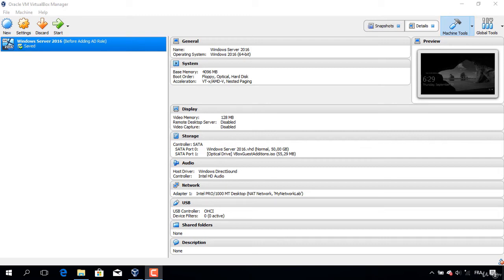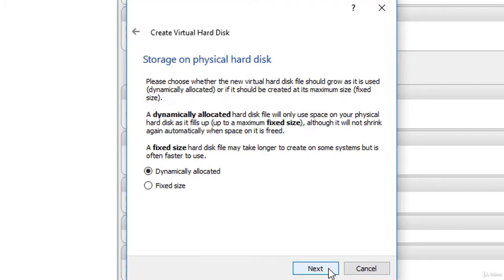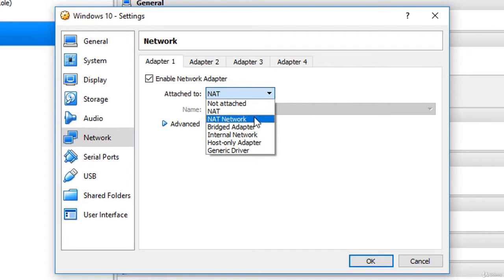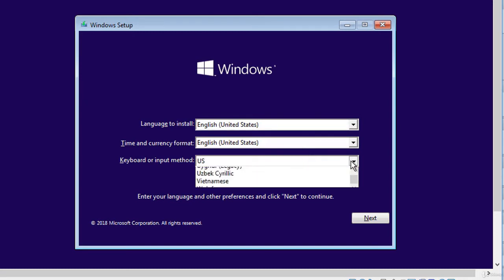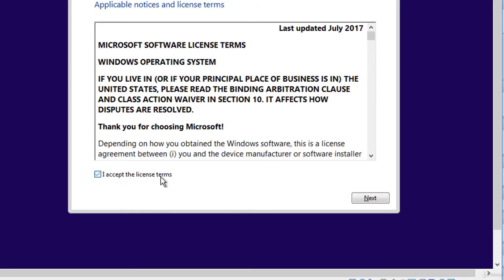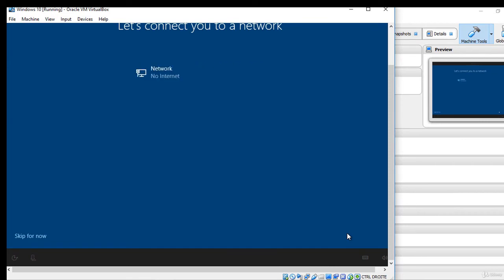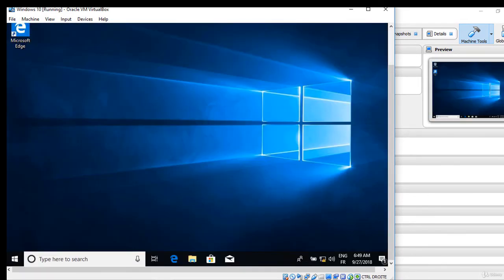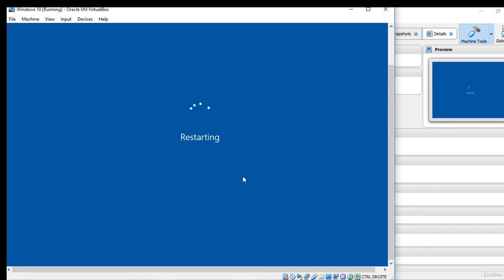019 Install Windows 10